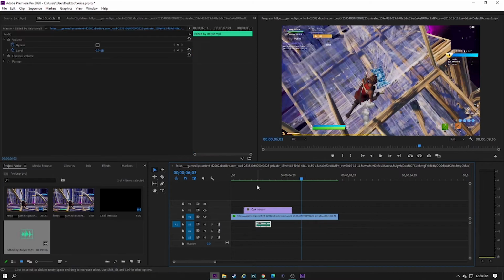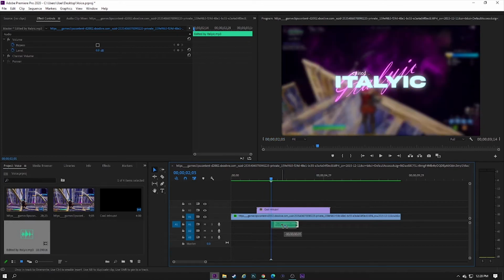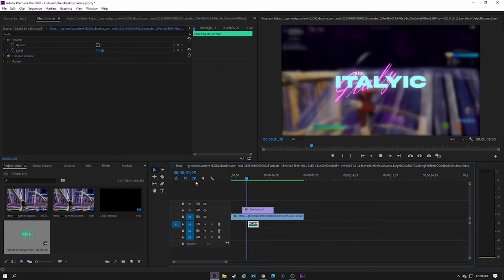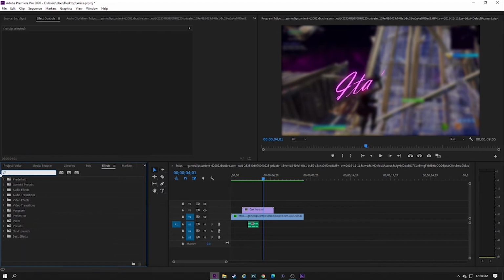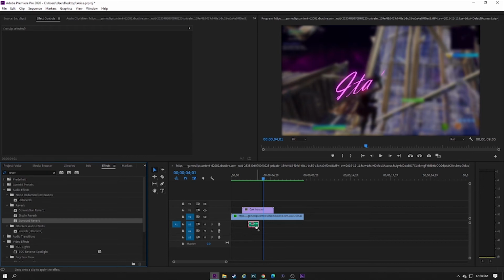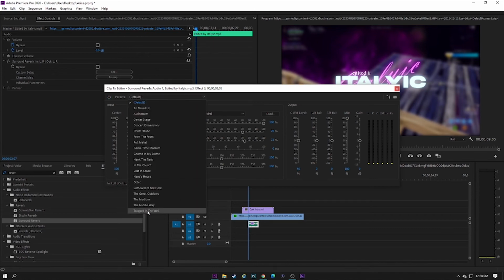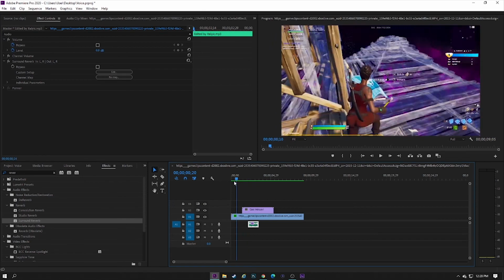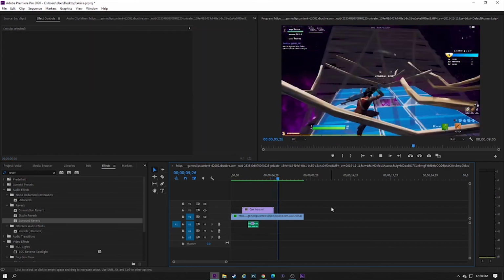How To Make The Intro "Edited By Sound" (Premiere Pro 2021)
Numby editing
Editing like nnumby
How to edit like lmgk
lmgk intro tutorial
how to edit lmgk intro
how to edit cinematic intro fortnite
how to edit numpy intro
how to edit numby intro

how to do underwater sound effect in premiere

How to add a social media logo
how to add twitter logo
how to add insta logo
how to add twitter logo to fortnite video
how to add twitter logo to fortnite montage
how to add twitter logo to fortnite highlight video
how to add twitter logo to highlight video
how to add insta logo to fortnite video
how to add insta logo to fortnite montage
how to add insta logo to fortnite highlight video
how to add insta logo to highlight video

120fps
60fps
144fps
240fps
best recording settings
best render settings
best render settings premiere pro
best render settings after effects
best render settings sony vegas
best recording settings obs
best recording settings shadowplay
best recording settings nvidia highlights
best recording settings amd adrenaline
best recording settings amd relive
how to get rsmb
how to get twixtor plugin

slow mo effect tutorial
velocity tutorial
speed ramp tutorial
how to slow down clip
how to slow mo clip

slow mo effect tutorial fortnite
velocity tutorial fortnite
speed ramp tutorial fortnite
how to slow down clip fortnite
how to slow mo clip fortnite

How to edit like Devour Yarn
Devour yarn shockwave effect
Shockwave effect
Tutorial

How to edit like Crow
Crow x Teqniqe Edit Pack
RGB Effect tutorial
Rgb split effect
frame split
lmgk intro tutorial
color shift effect tutorial